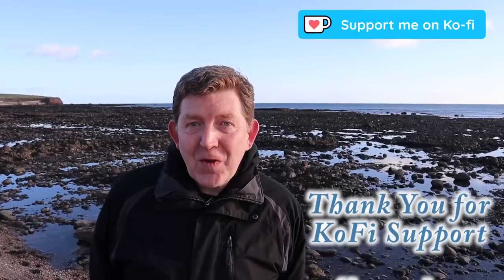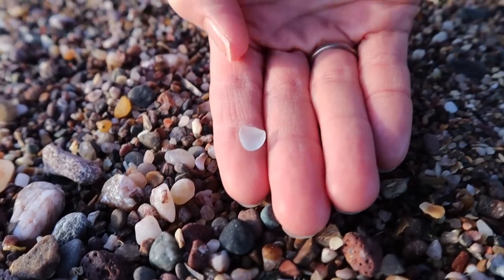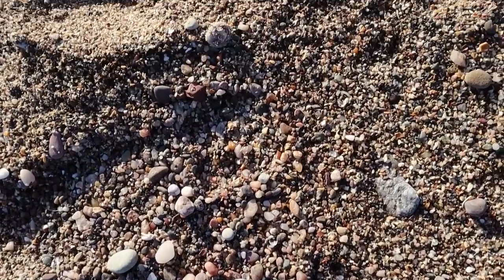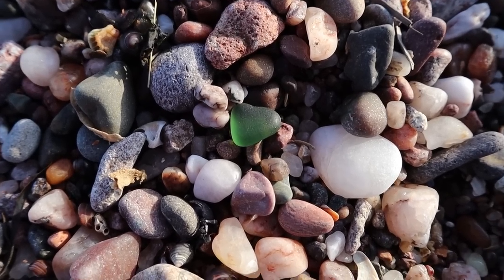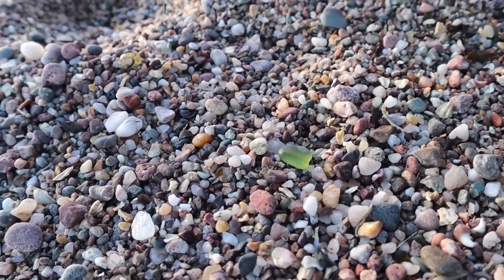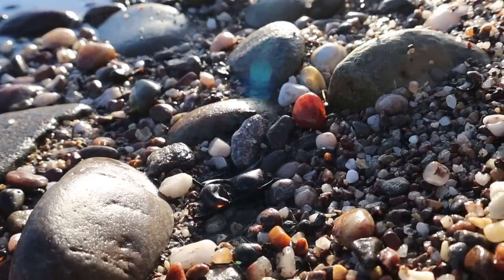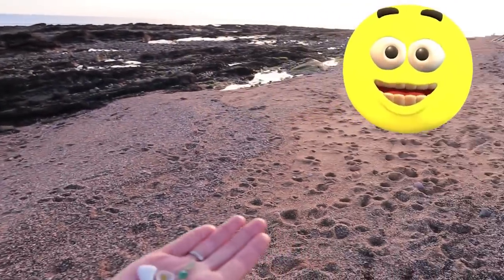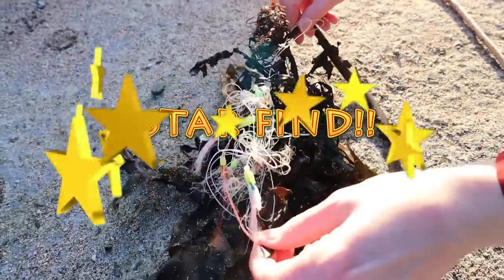NEW BEACH!! 5 Facts - BLUE WILLOW - Beachcombing Scotland's NORTH! ARBROATH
NEW location! We're in Arbroath - famous for its smoked fish, and incredible landscape! We've come north hunting for Pottery's best known star-crossed lovers! Its not Romeo and Juliet! Its Blue Willow!

LINKS:
Jump-ring opener

Is Blue Willow the most iconic of all transferware designs? We think it might just be! Today we head north to the town of Arbroath - its famous for so many things we will have to get ourselves back here soon... for now, we head to the beach to hunt pottery pieces, but we really want to find Blue Willow pattern elements... The story of the pattern, and its Star Crossed lovers is very well known, so we decided to tell you 5 fun facts about the pattern and how it came to be, from its roots as a painted and expensive import, to its ubiquity among the crockery collections of millions!

It is another gorgeous day on Scotland's coast... the Scottish weather is kind to us today the rays of sunshine help us finding some amazing seaglass, beach pottery and... is there a STAR FIND? You'll have to watch to find out!!

Scotland has moved beyond the 'protection levels system', which means we have no restrictions in place. None-the-less, we are advised to continue to follow safe practices, which we do in full.